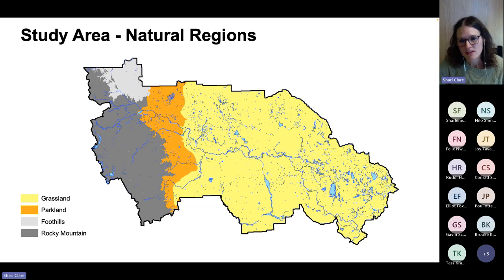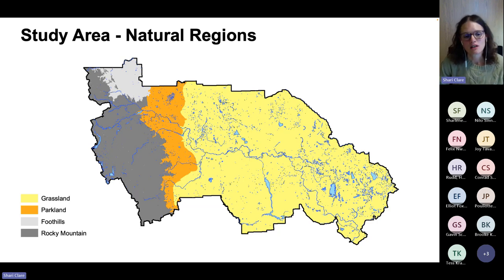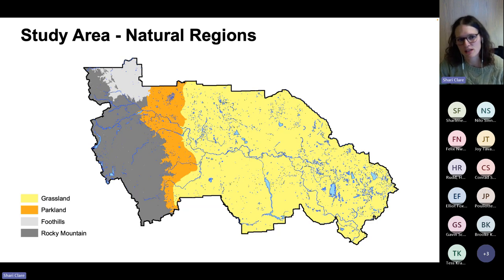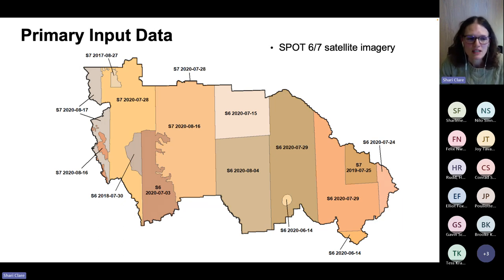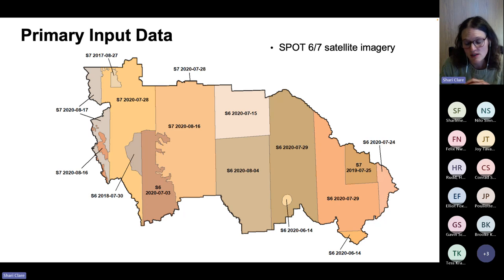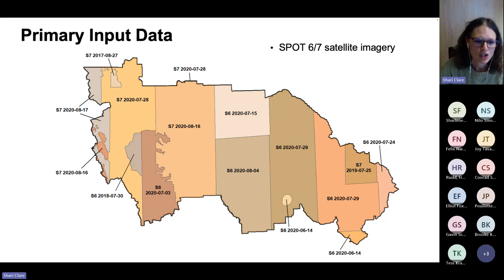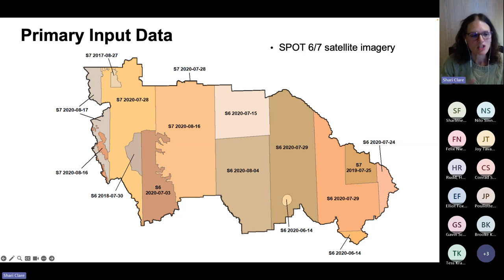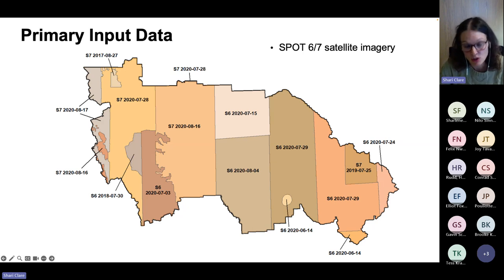Bow River Region Wetland Datasets – A Technical Introduction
This presentation was delivered by Dr. Shari Clare from Fiera Biological Consulting as part of a webinar for the Bow River Regional Wetland Datasets advisory committee. The presentation provides technical information about the development, limitations, and applications of four wetland-focused spatial datasets covering the Bow River region. For more information please visit the